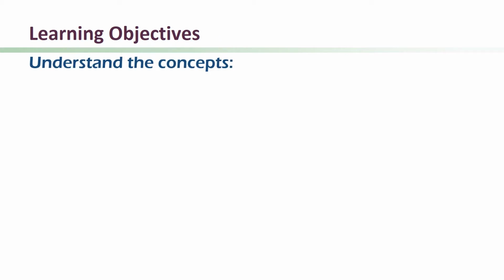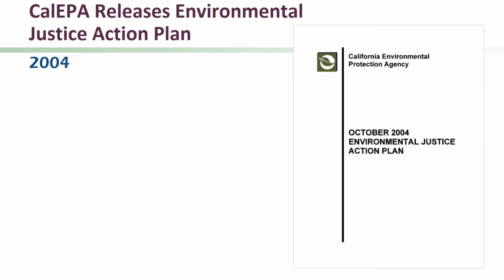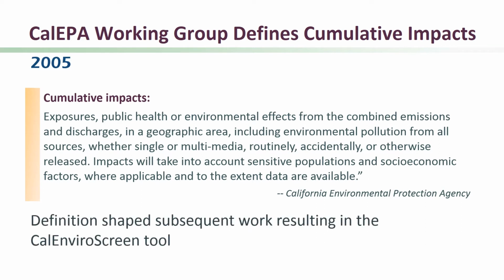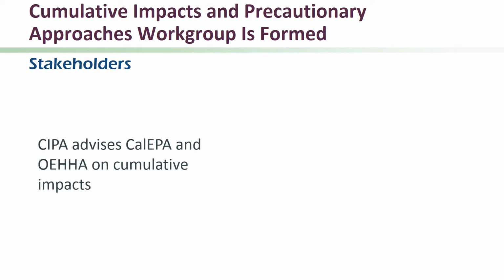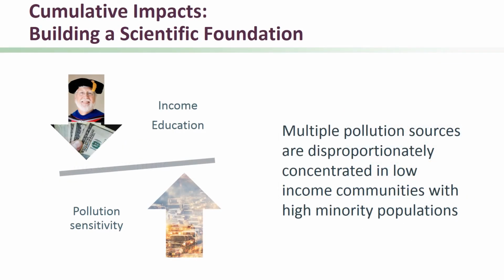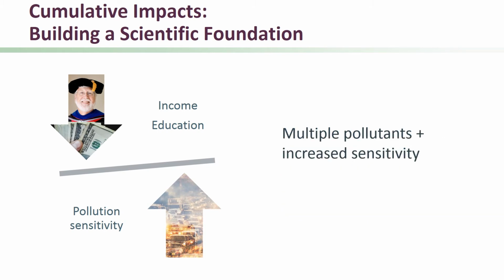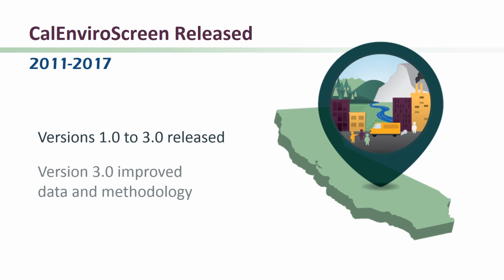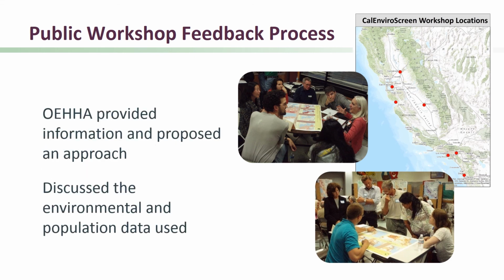3. History of CalEnviroScreen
Module three gives a history of environmental justice and cumulative impacts at CalEPA and how this led to the development of CalEnviroScreen.